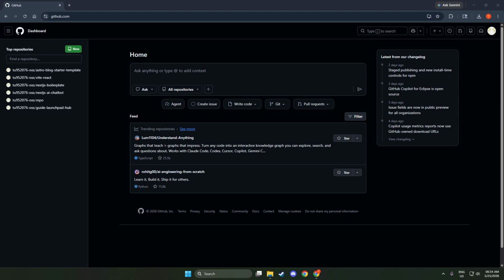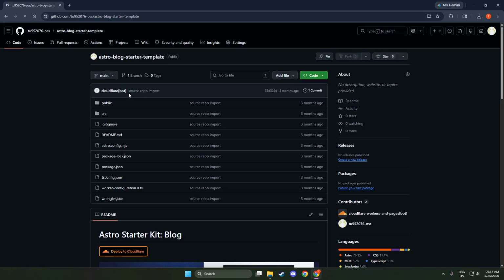How to Share a GitHub Repository Link [2026 Full Guide]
How to Share a GitHub Repository Link

In this video, we show you exactly how to share a GitHub repository link efficiently. By mastering this skill, you can enhance collaboration with team members and streamline project sharing.

Understanding the importance of sharing repository links allows developers and teams to access codebases easily, review changes, and contribute effectively. This skill is essential for anyone looking to improve project management and ensure smooth communication within coding environments.

Technical Specs:
Software: GitHub; Feature: Repository Management.